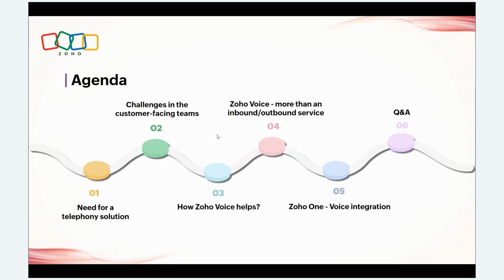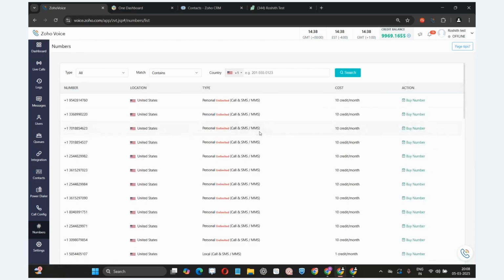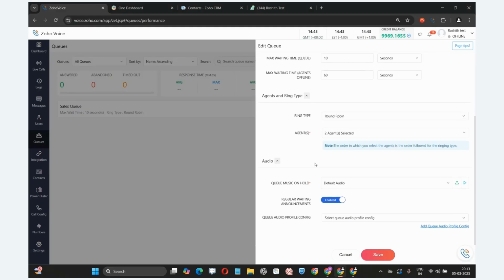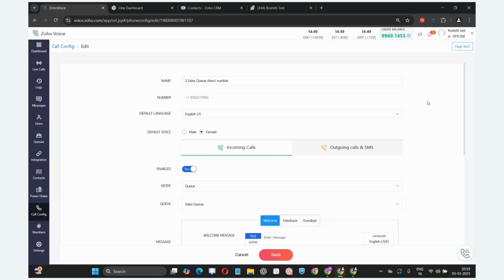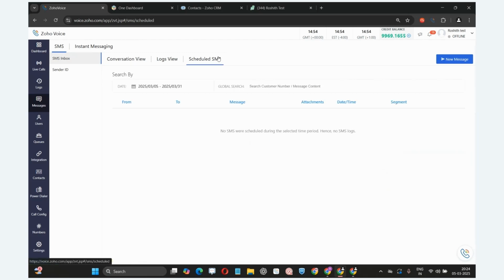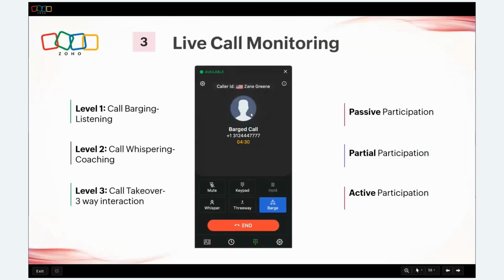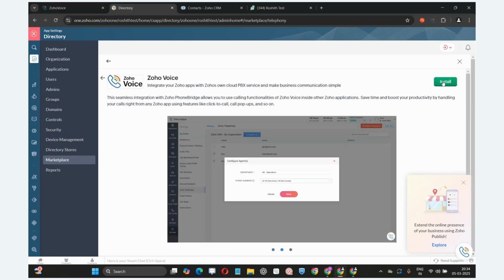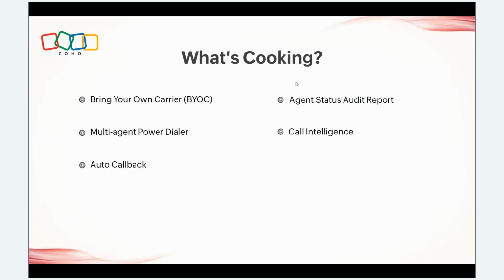Seamless calling in Zoho One with Zoho Voice: A smarter way to stay connected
Learn how to simplify your contact centre infrastructure with Zoho Voice integration. This webinar provides a comprehensive overview of how business telephony requirements of Zoho One users can be enhanced by Zoho Voice and its capabilities.

Try premium features before you buy!